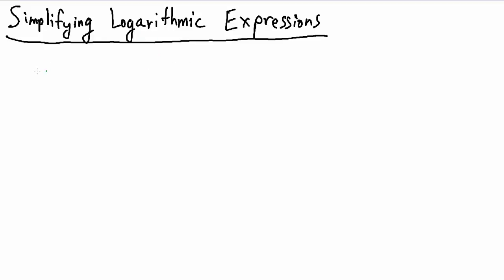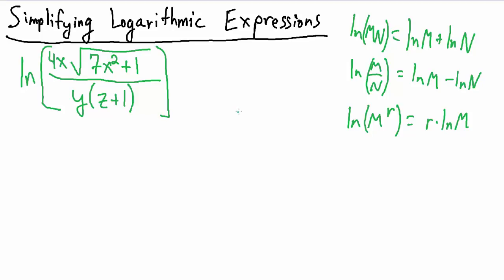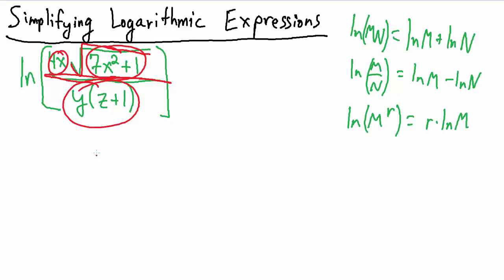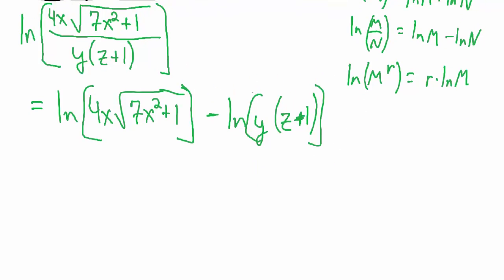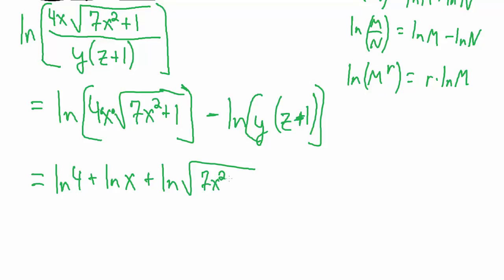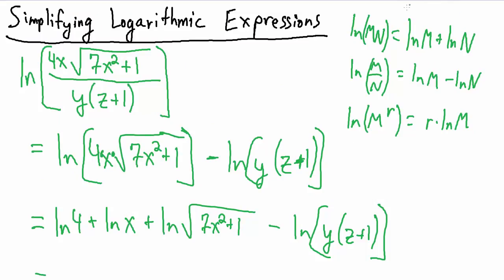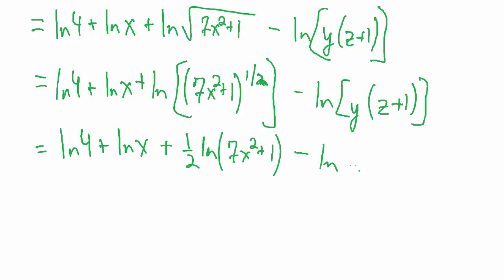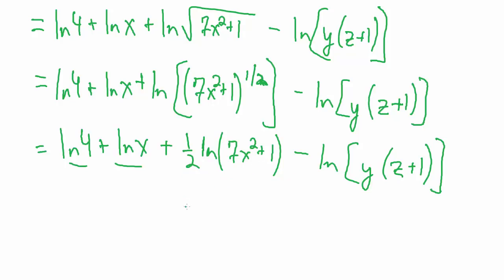Simplify a Log Expression - Example 2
Another example of using properties of logarithms to simplify a logarithmic expression.